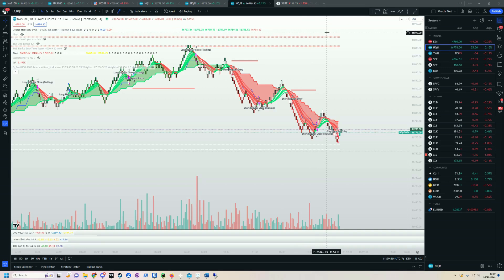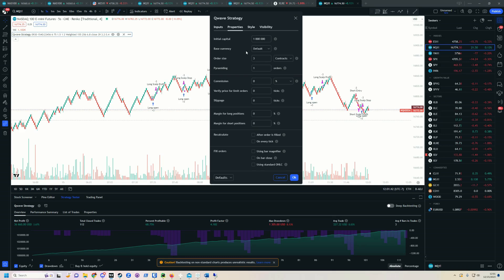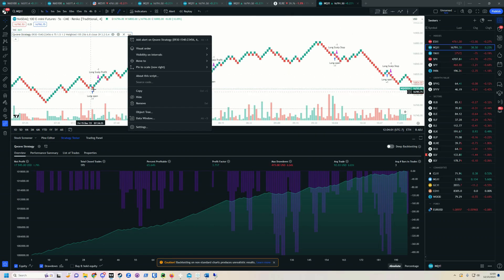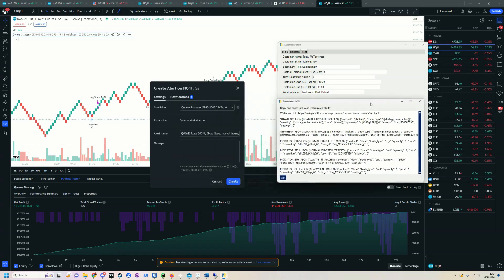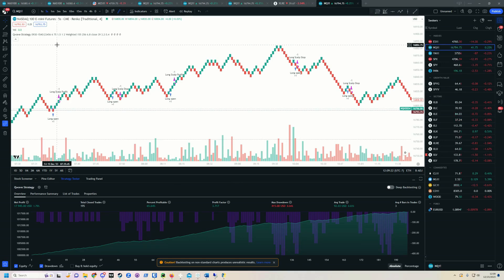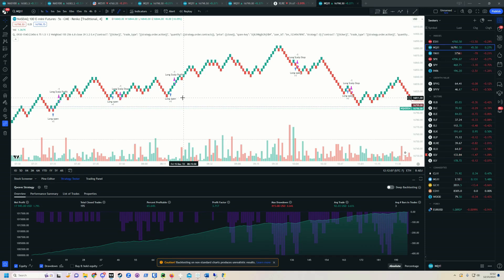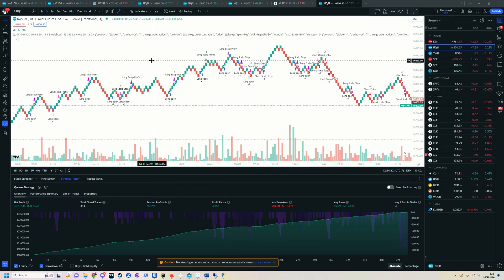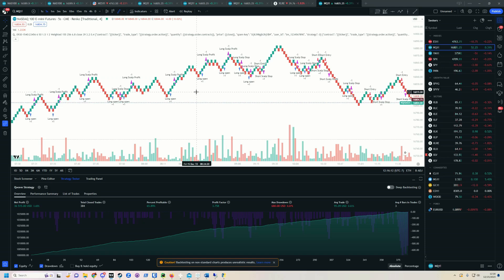How To Setup TradingView Strategy Alerts For Automated Trading